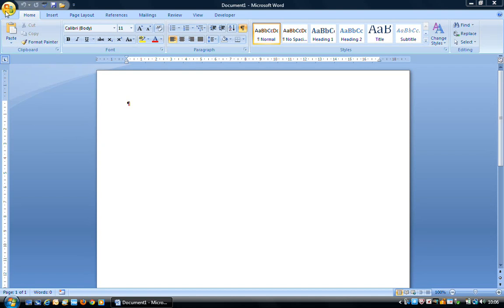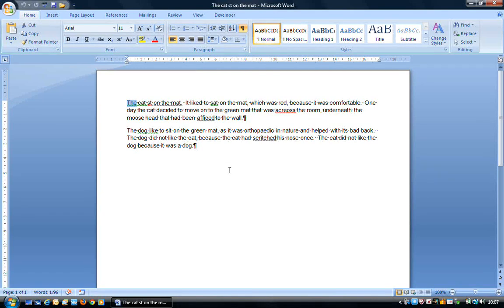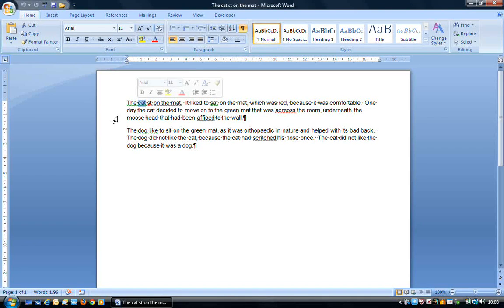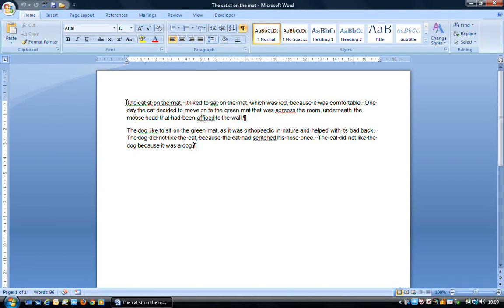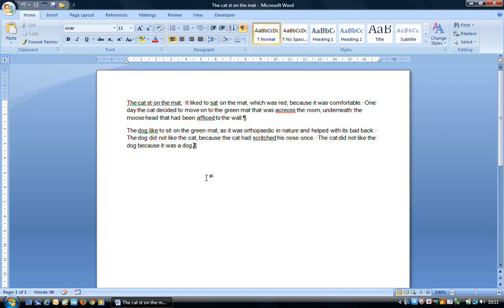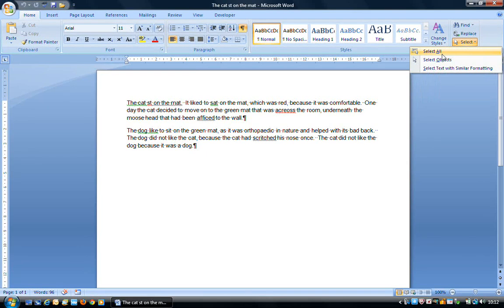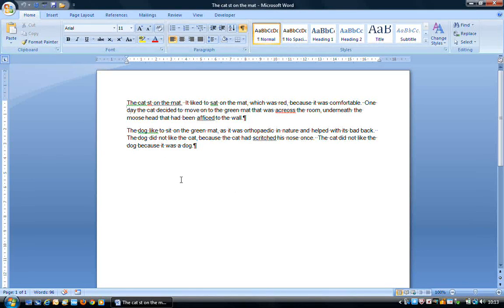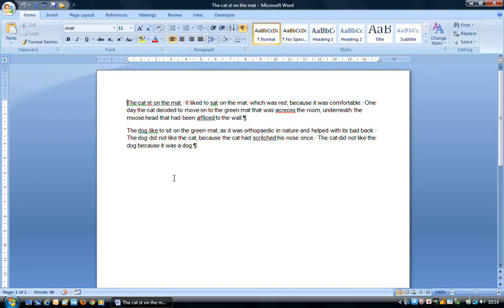text selection.wmv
Selecting text.